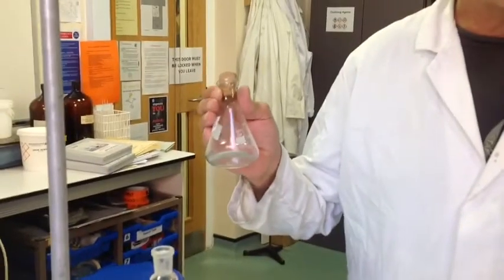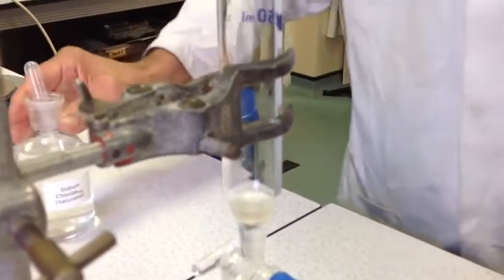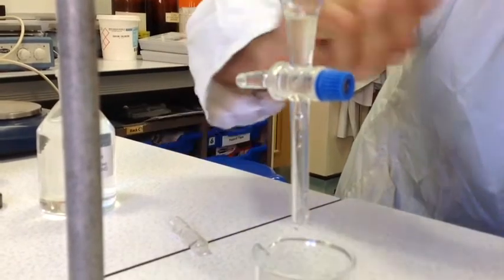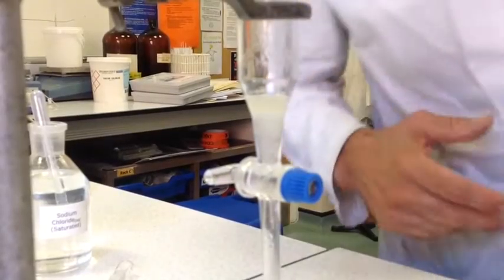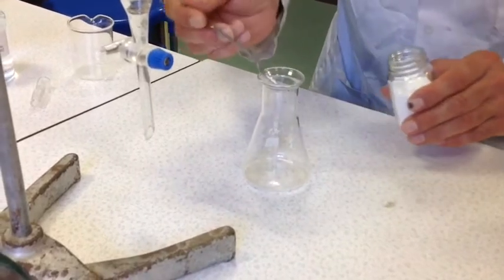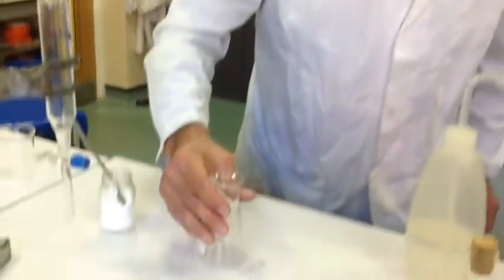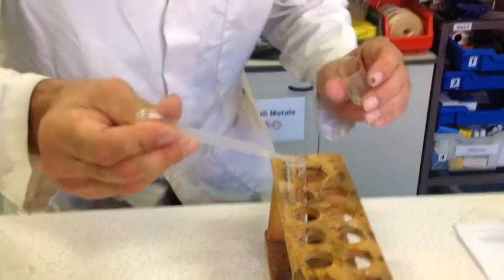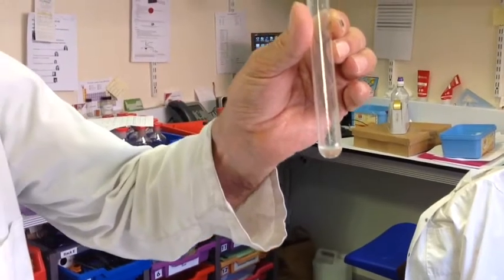Preparation of Cyclohexene week 2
Video of part 2 of Cyclohexene practical